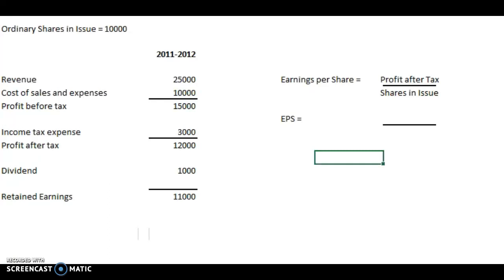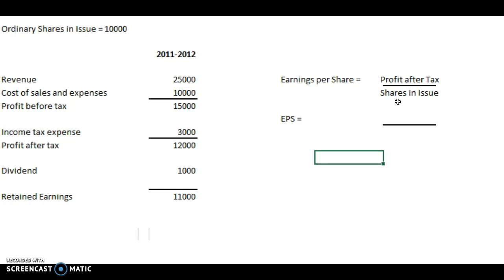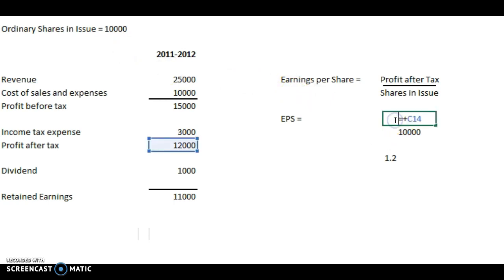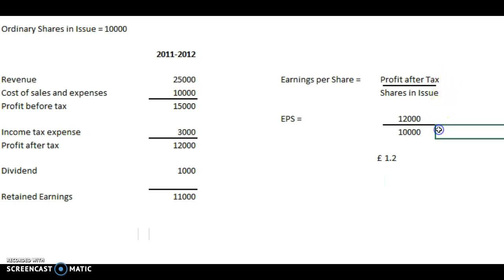Earnings per Share #1